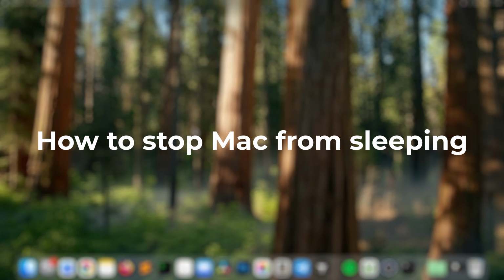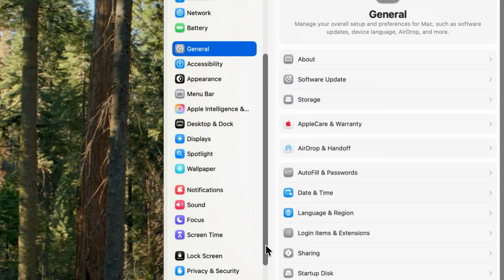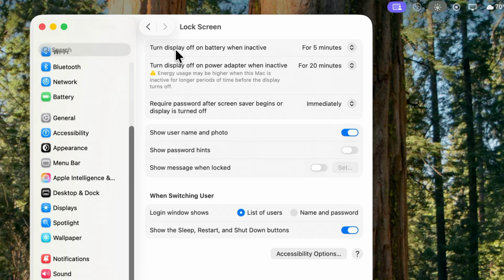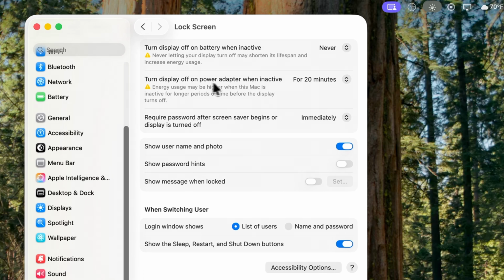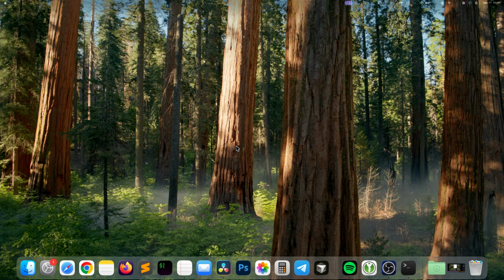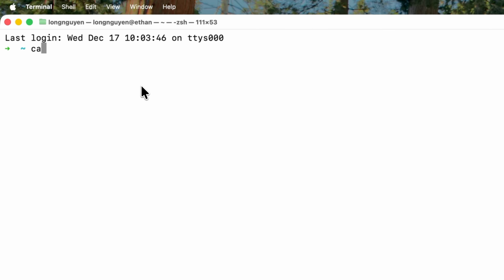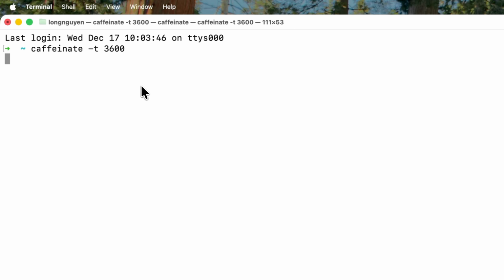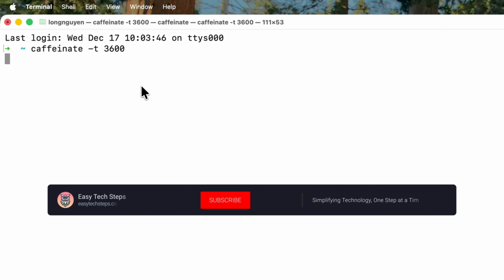How to Stop Mac From Sleeping (2 Easy Ways)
In this video, I will show you how to stop Mac from sleeping using two different methods. Whether you want to keep your MacBook screen on forever via System Settings or keep your Mac awake temporarily using the Terminal Caffeinate command, this tutorial covers it all. Learn to adjust your Lock Screen settings for both battery and power adapter modes to prevent your display from turning off.